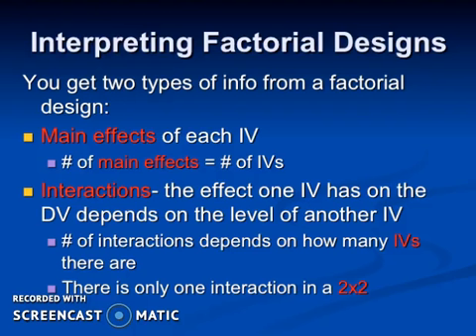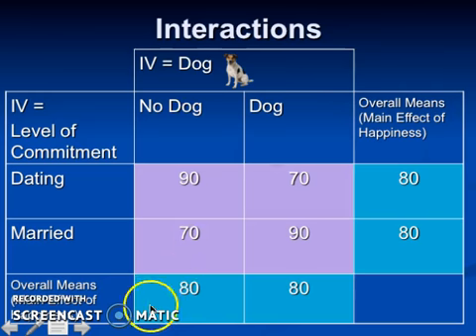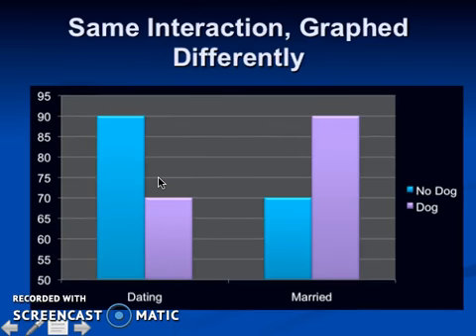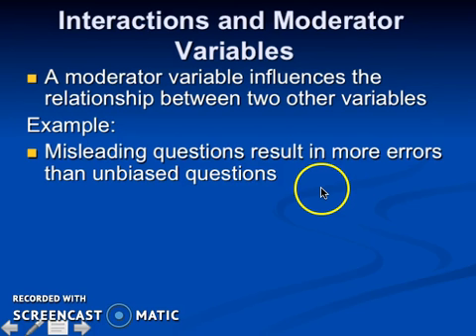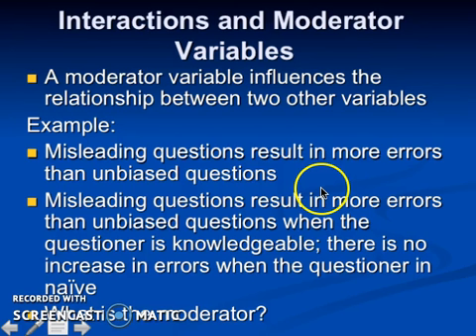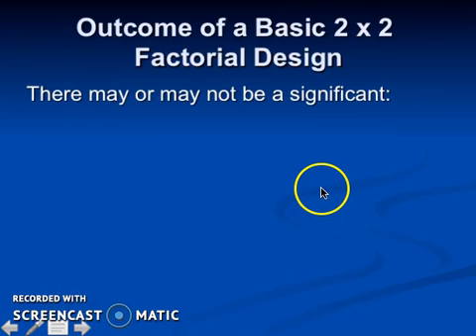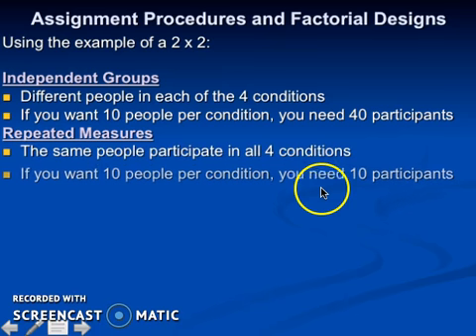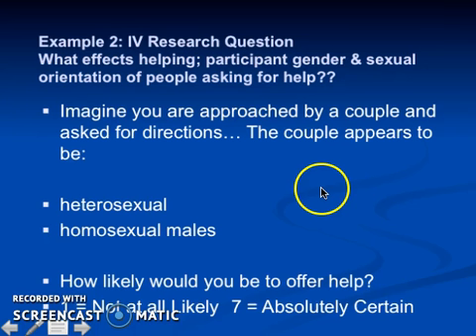Ch 10 Methods P2